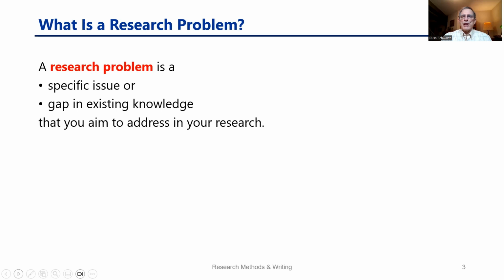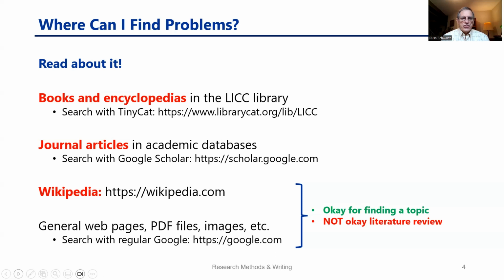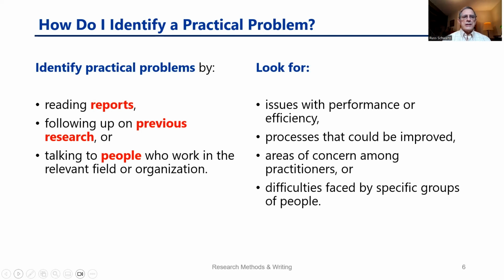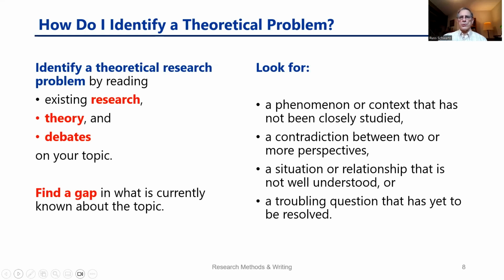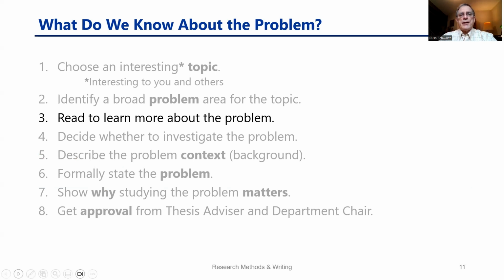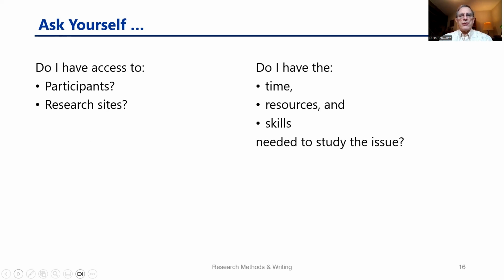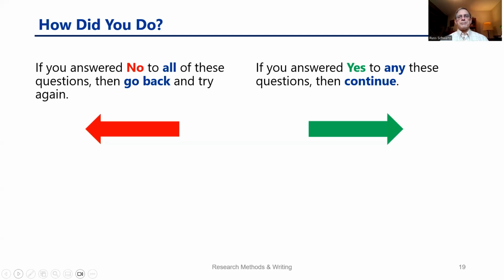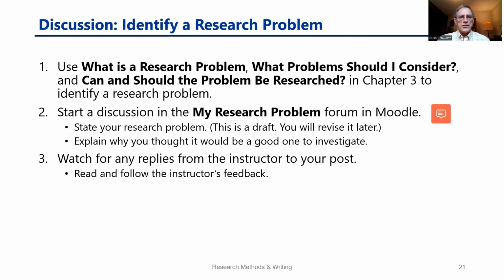How Do I Identify a Problem?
Dr Russ explains how think about your topic and identify a research problem to investigate. He also explains how to decide whether the problem would be a good one to investigate.